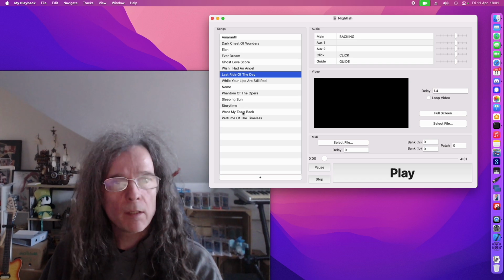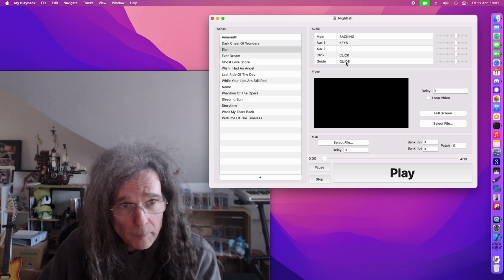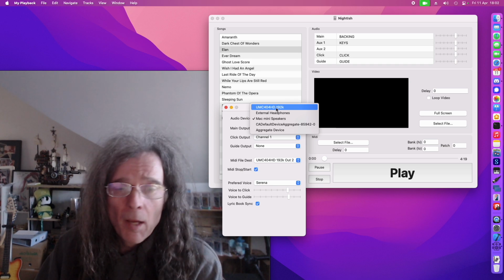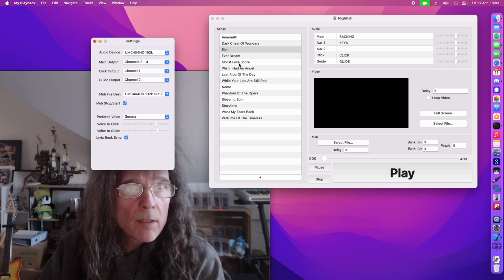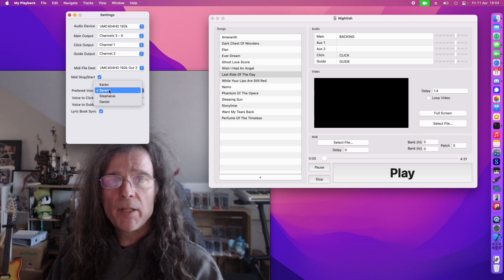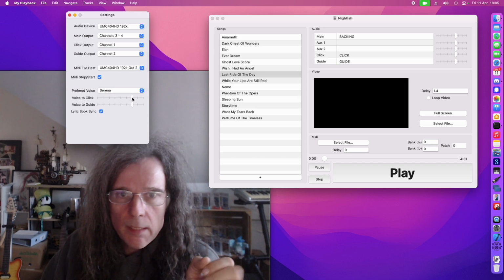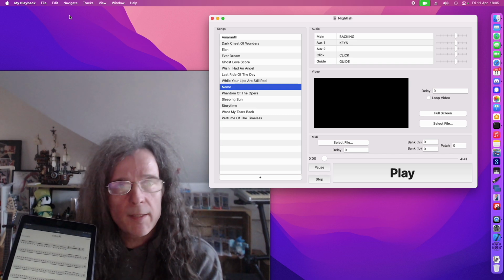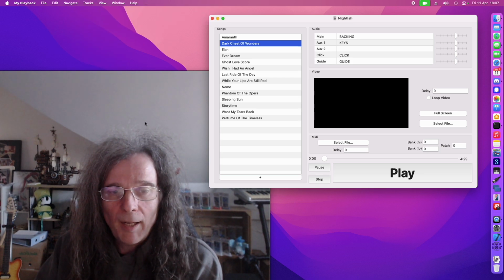My Playback: Features and Settings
A short walk though some of the the features and settings in the My Playback app.